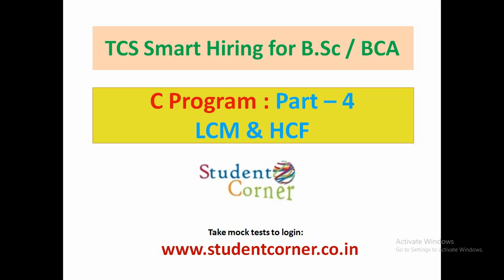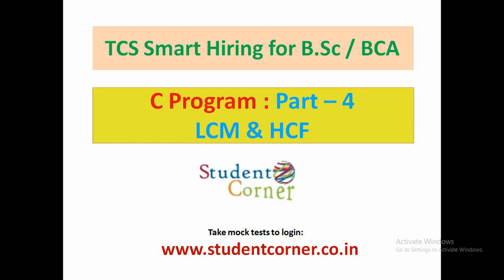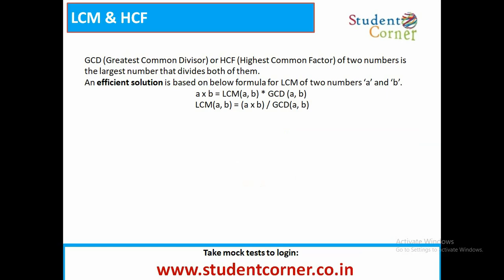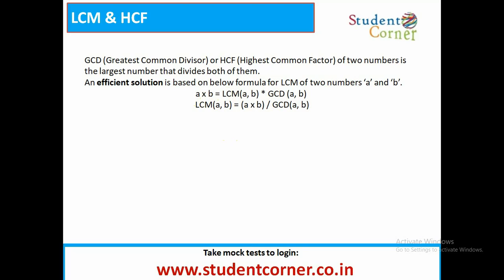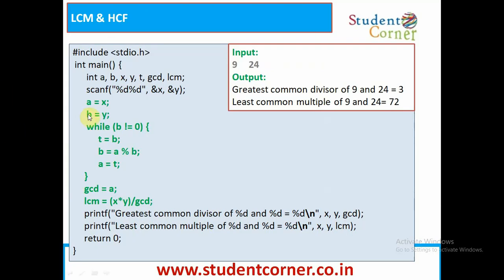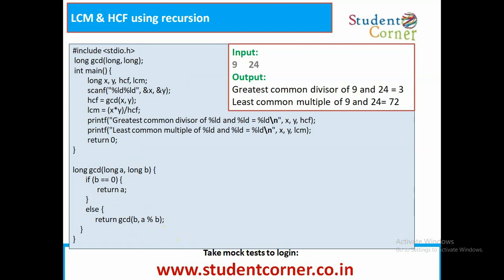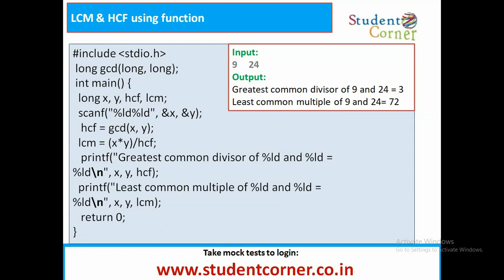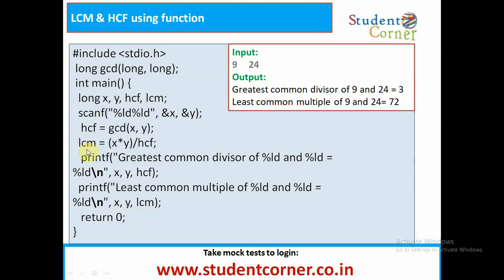TCS Smart Hiring for BSc and BCA programming ability test part 4 [LCM and HCF]